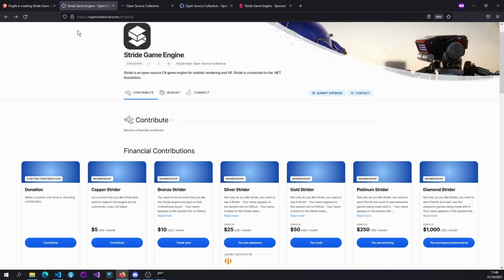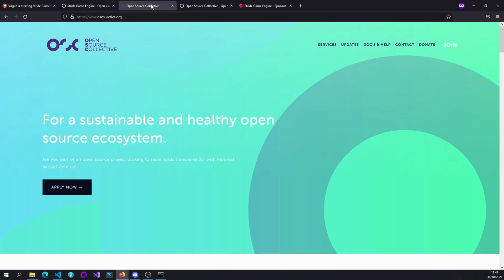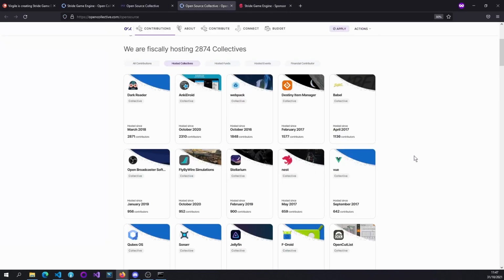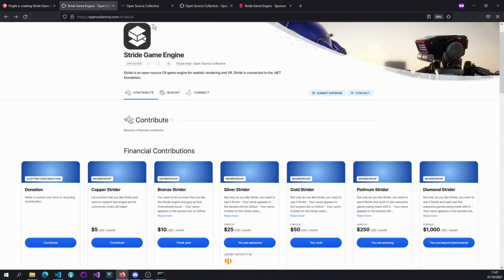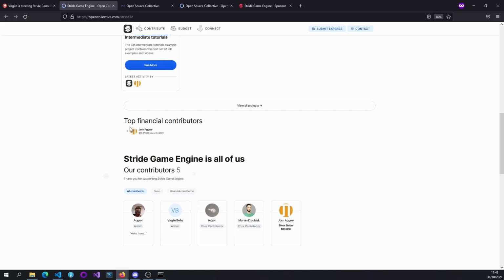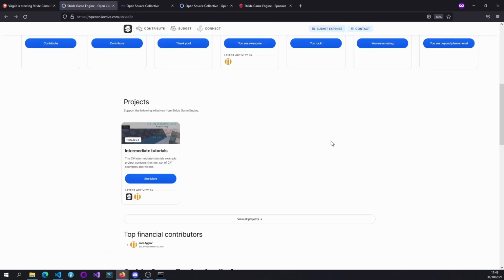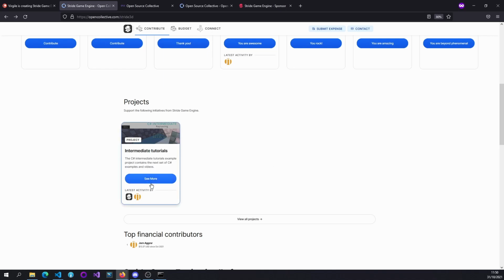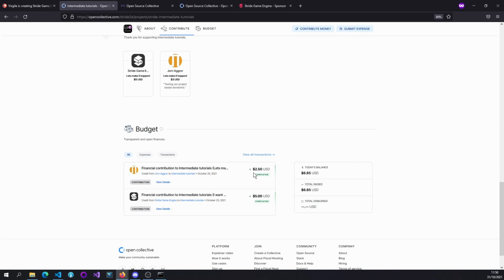Stride now uses Open Collective for sponsors